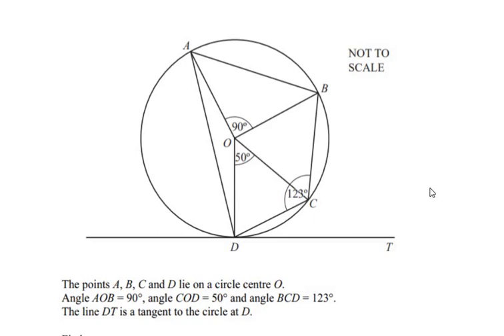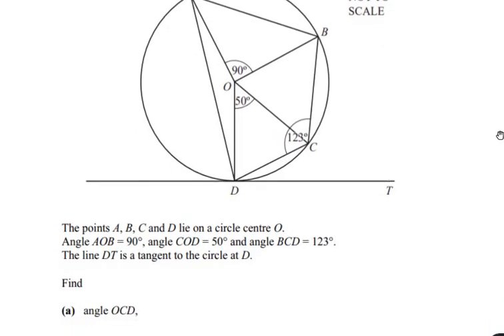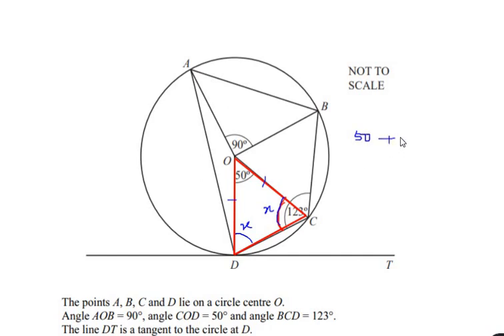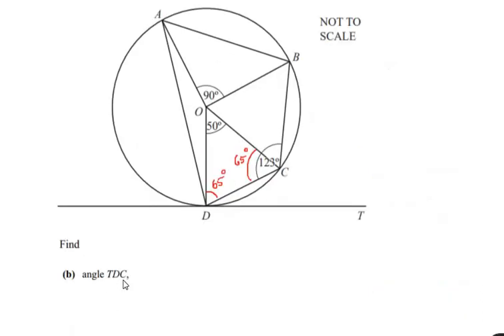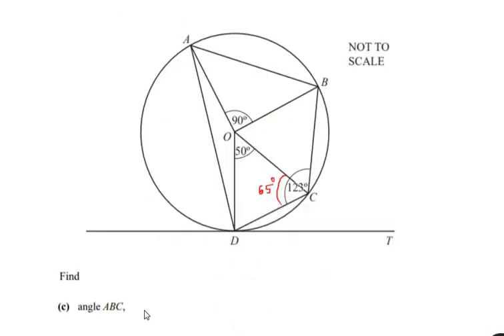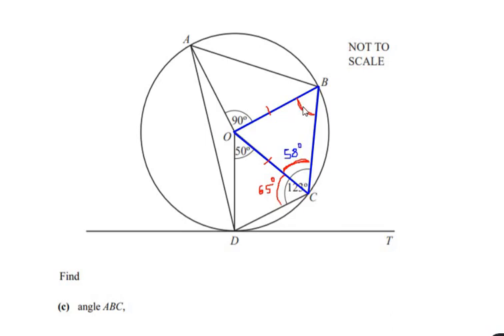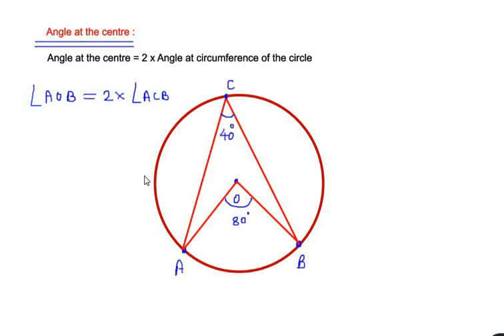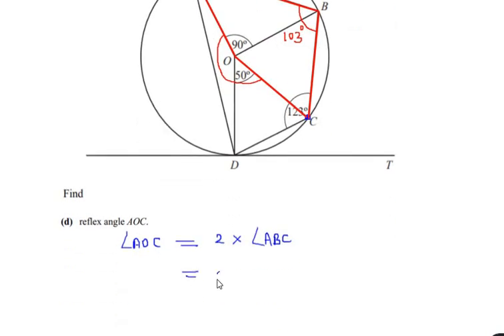A, B, C and D lie on a circle. ∠AOB = 90°, ∠COD = 50° & ∠BCD = 123°. Find the missing angles.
Learn how to find the angles in a circle using circle theorems and properties of triangles.

In this video, we solve a past paper problem from Cambridge IGCSE Mathematics (0580/02, 0581/02) Paper 2  Extended (Calculator), October/November 2007.

The points A, B, C and D lie on a circle centre O.
 Angle AOB = 90°, angle COD = 50° and angle BCD = 123°.
 The line DT is a tangent to the circle at D.

 Find
 (a) angle OCD
 (b) angle TDC
 (d) reflex angle AOC.

Detailed explanation by Mathnetics by SRS or @Mathnetics_SRS

The video explains a simple and easy way to solve a question on circles / circle theorems.

Circle theorems or Circles are very popular in Geometry. There are seven main circle theorems:
1. Alternate segment circle theorem.
2. Angle at the center circle theorem.
3. Angles in the same segment circle theorem.
4. Angle in a semi circle theorem.
5. Chord circle theorem.
6 .Tangent circle theorem.
7. Cyclic quadrilateral circle theorem.

The above video uses some of these theorems to solve the example.